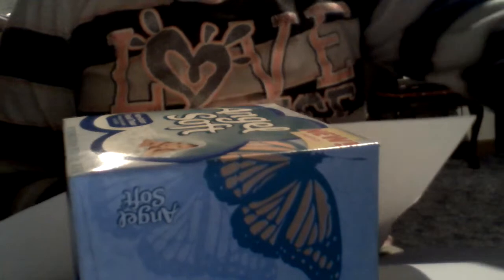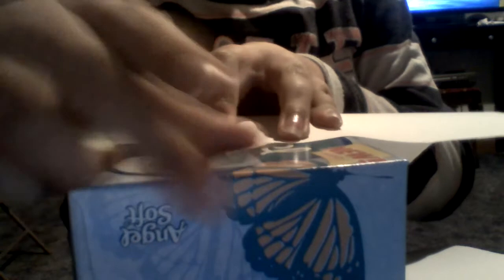Annie's rainbow loom - crafting a pencil box